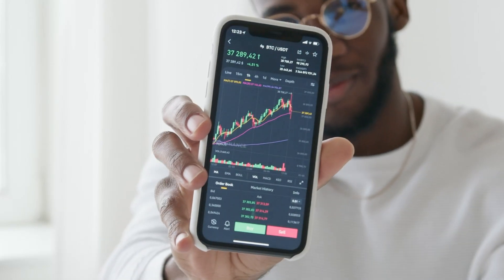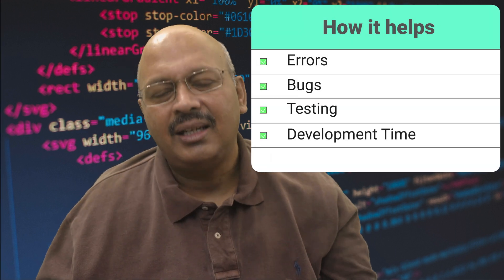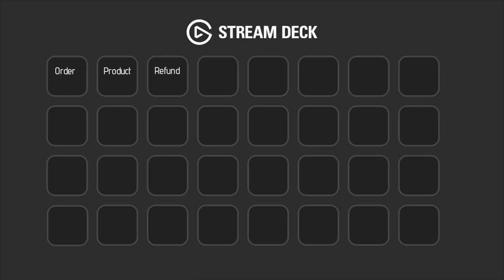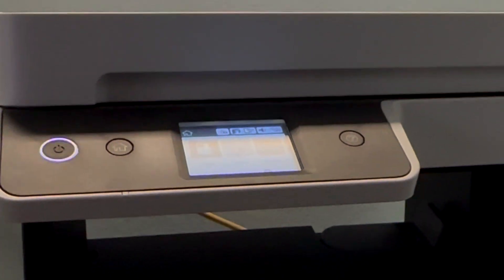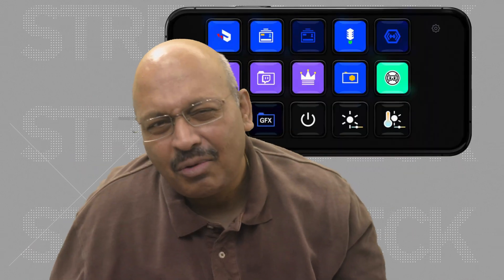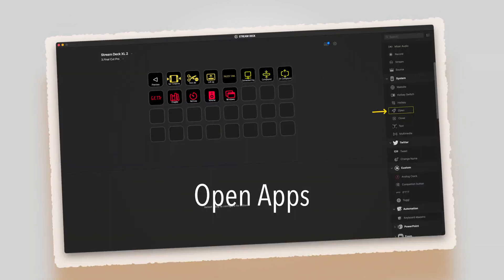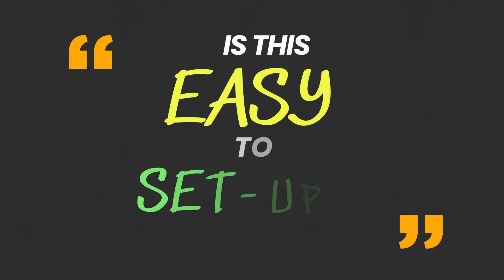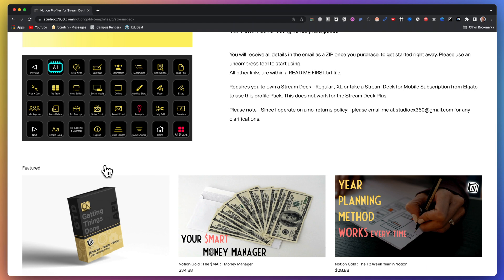You need a stream deck ! The secret to my productivity - working from home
After your Keyboard and a Mouse, the Stream Deck is the third peripheral you should get for your laptop or desktop, and yes, it can make you money.

I know, it sounds hard to believe, but if you watch the video, you will know how to use it more efficiently.

I have also created profiles for Notion for the Stream Deck Mobile, Regular, XL and the Plus versions, which are incredibly useful. These are very comprehensive, and come with its own set of user guides and videos to go with it.